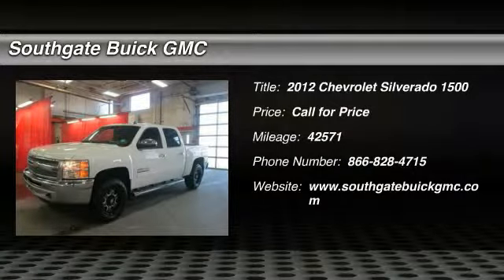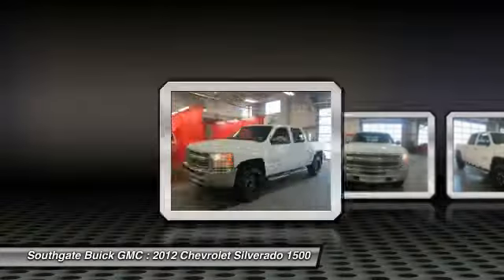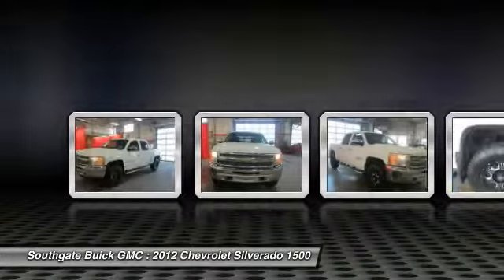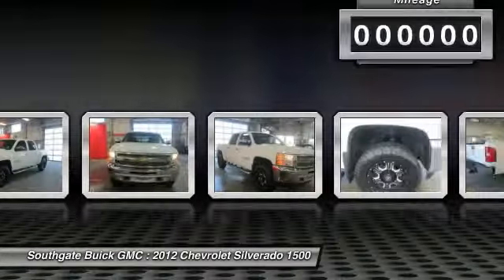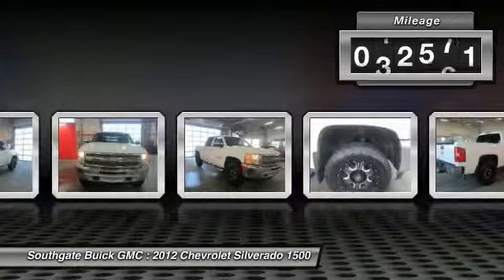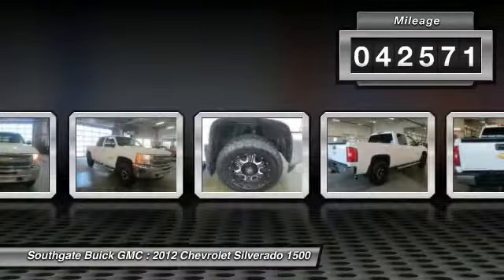2012 Chevrolet Silverado 1500 Edmonton AB T90649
2012 Chevrolet Silverado 1500 LS Cheyenne Edition

Looking for the right car? Today could be your lucky day. With 42571 miles, this WHITE, 2012 Chevrolet Silverado 1500 equipped with Automatic transmission could be yours. Request more information and set up a test drive right away.